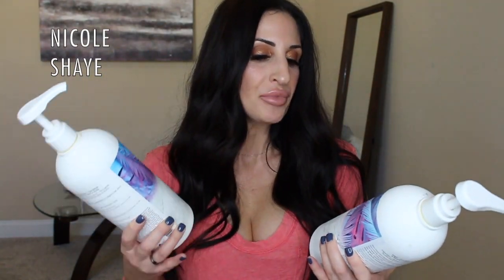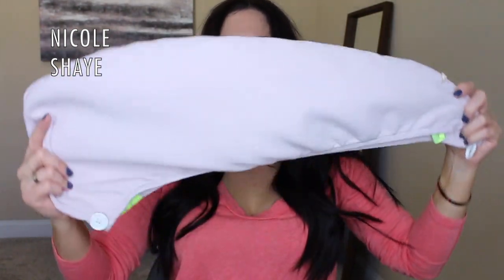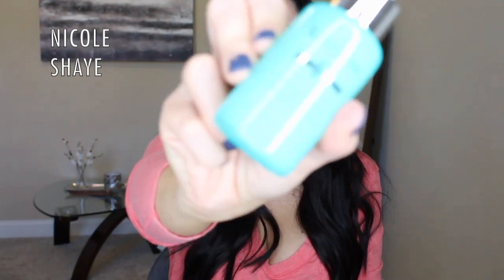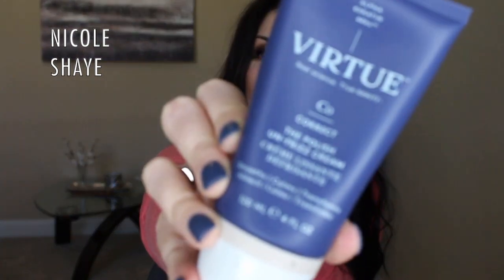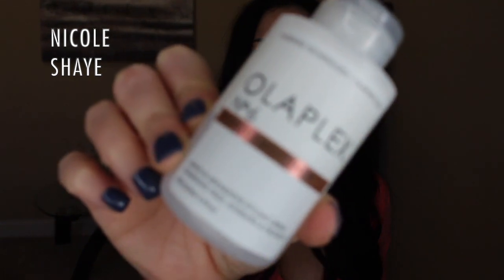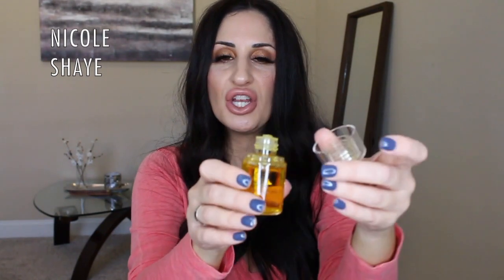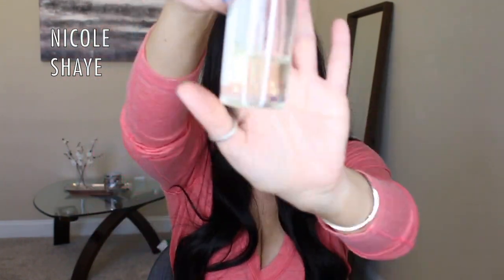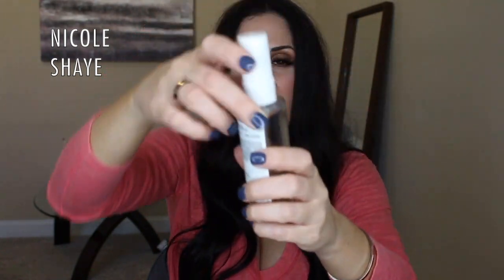CURRENT HAIRCARE ROUTINE || TREATING FRIZZY LONG THICK HAIR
Please make sure you click SHOW MORE below for all the details on this video.

YouTube is constantly changing their algorithm & due to this a lot of times my videos will not show up in your sub box or you will get unsubscribed from my channel. So if you want to make sure you never miss a video, please click the “BELL” so you’ll get notified ASAP of new videos!

PRODUCTS MENTIONED |

igk shampoo
igk conditioner
virtue hair mask
shu uemura hair mask
hair towels
leave in spray
Wide tooth comb
kerastase scalp serum
Kerastase hair oil
Virtue unfrizz cream
igk mistress balm
olaplaex bond smoother
olaplaex bonding oil
oribe royal blowout
hair clips
ibiza round brush
hair dryer
ouai hair oil
igk dry shampoo
Ibiza brush
(not shown) curling wand

SOCIAL MEDIA |

ABOUT ME |

I started this channel in 2012 just as a fun way to inspire other out there & to share what I have learned over the years in the makeup field. I love interacting with my followers & feel we have built a wonderful little family over the years.  I can only hope it continues to grow!

XO Nicole